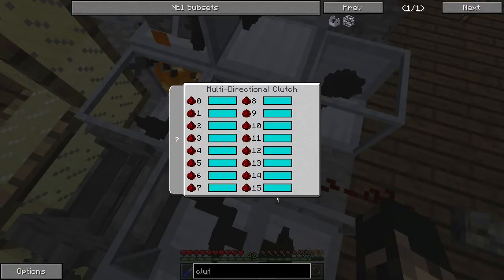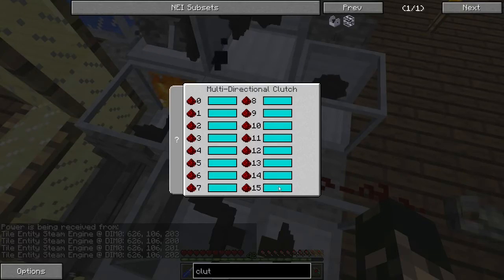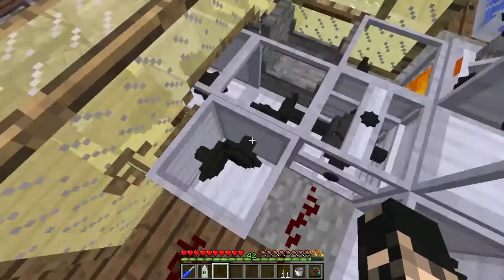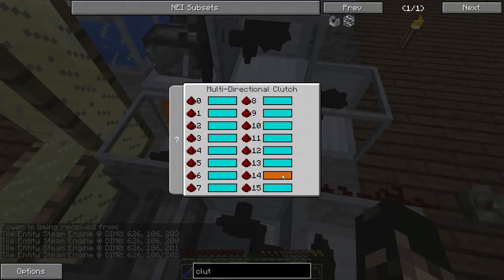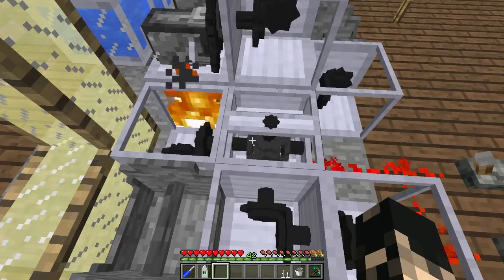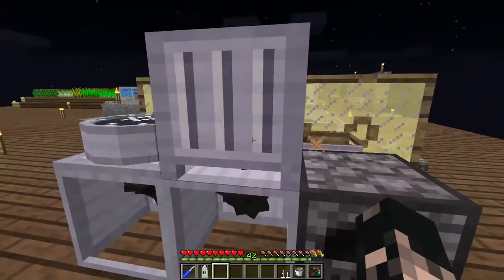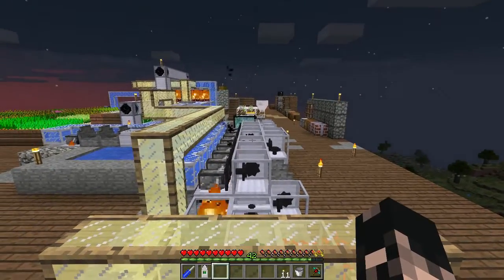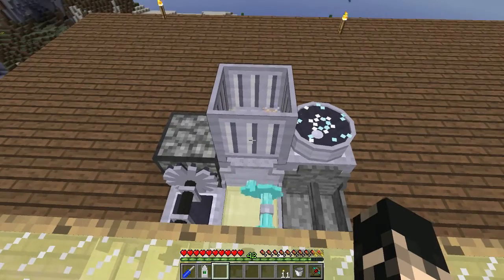RotaryCraft Multidirectional Clutch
A tutorial on using the Multidirectional to divert shaft power to many machine with a redstone signal.